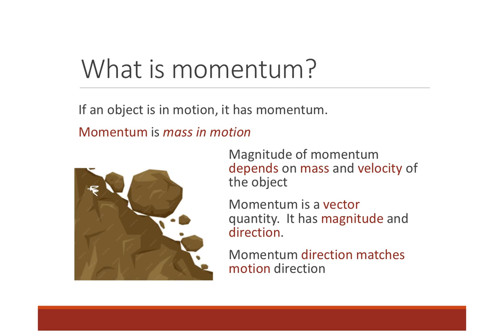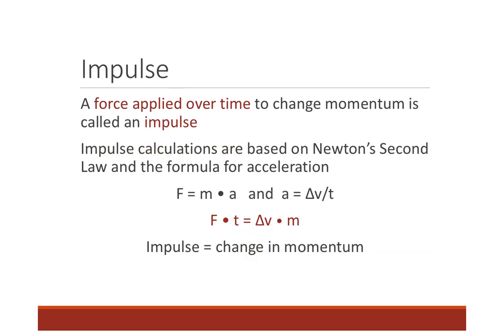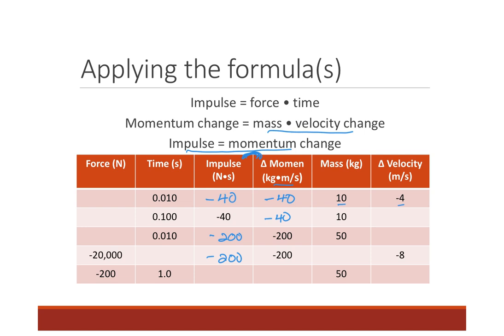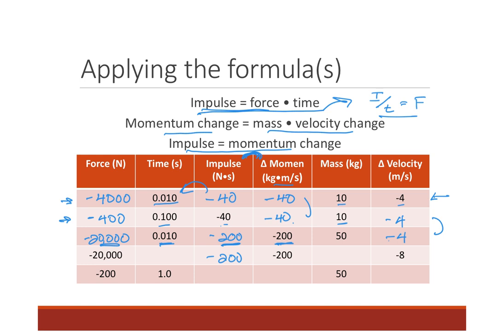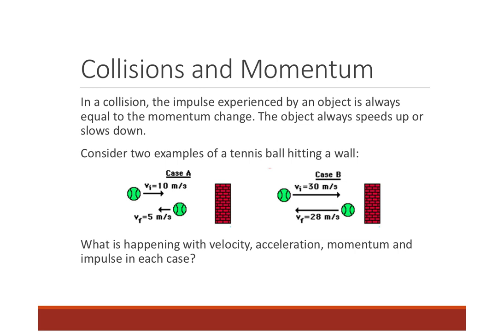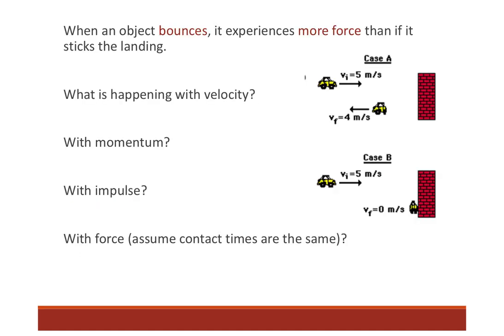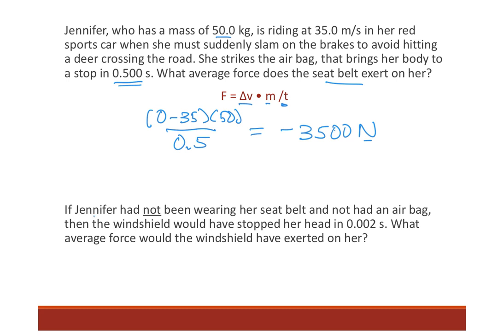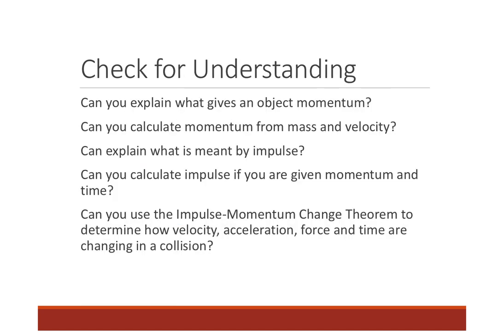CP Core Ideas - Momentum